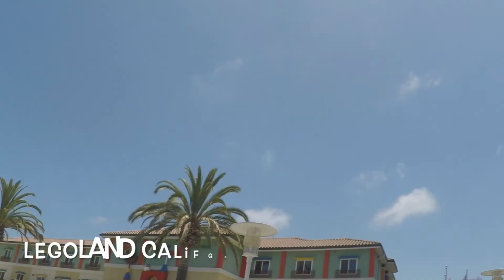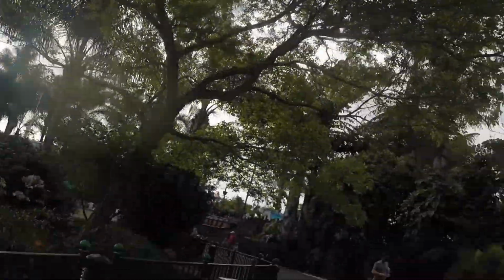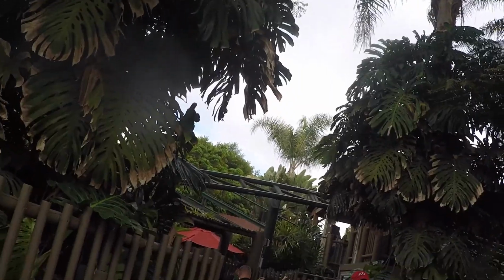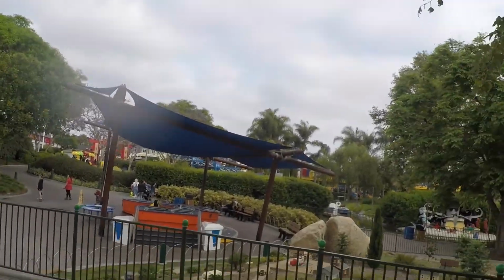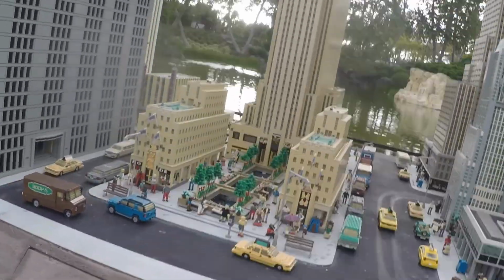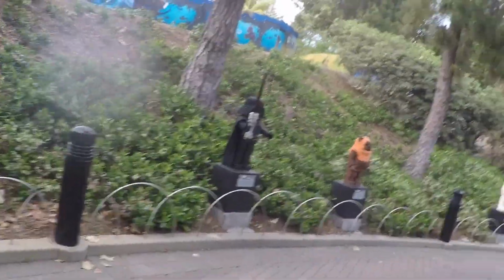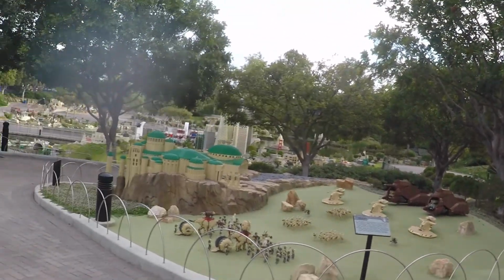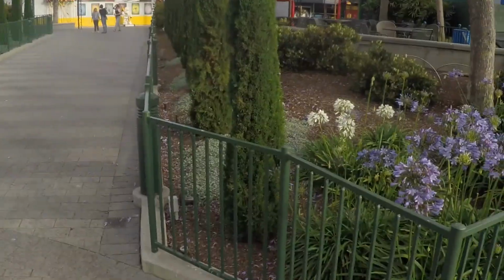Day 1127 - Legoland California (6/6/18)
A bricktastic dd\ay